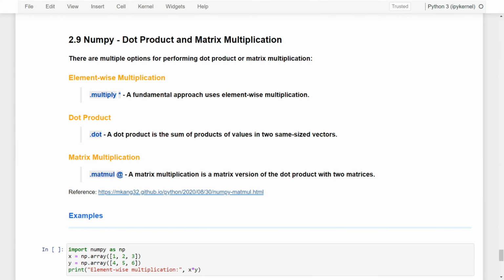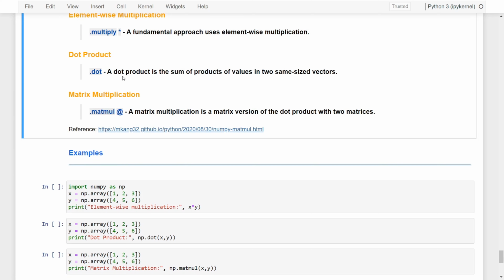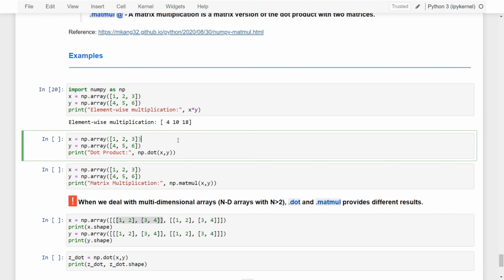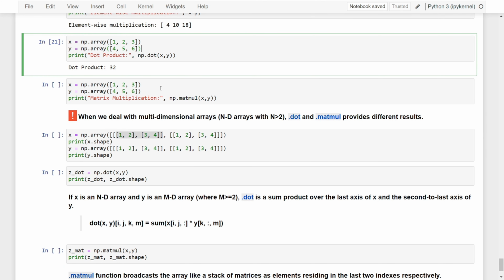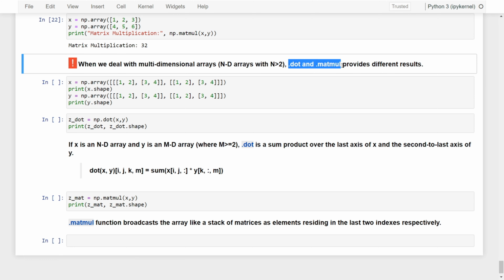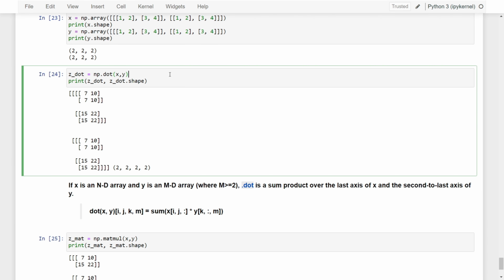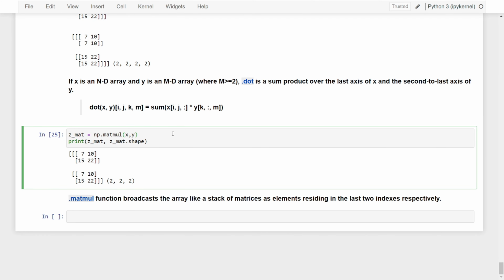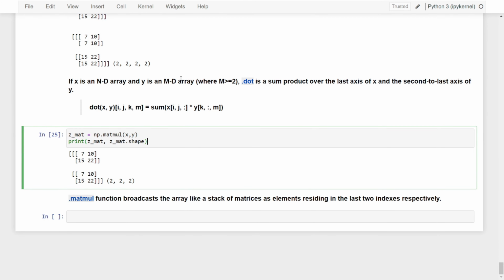Deep Learning in TensorFlow #1 L8 - Dot Product and Matrix Multiplication